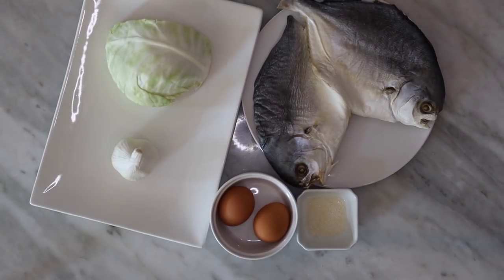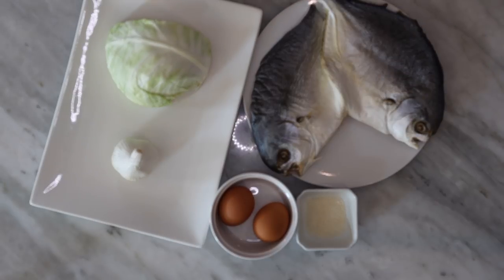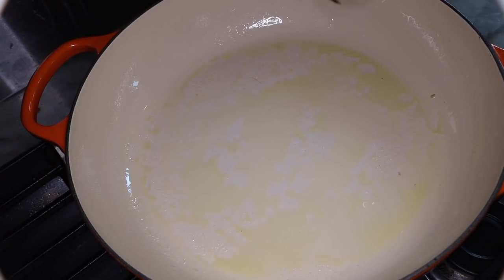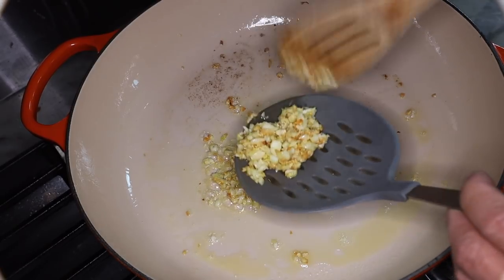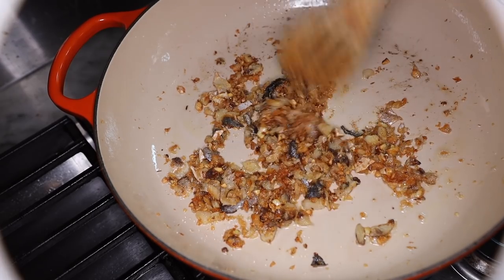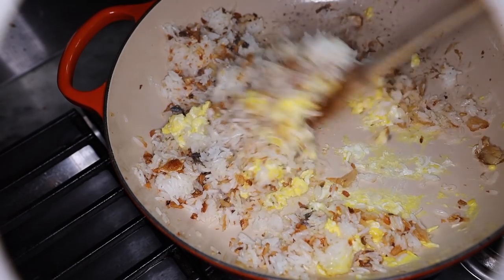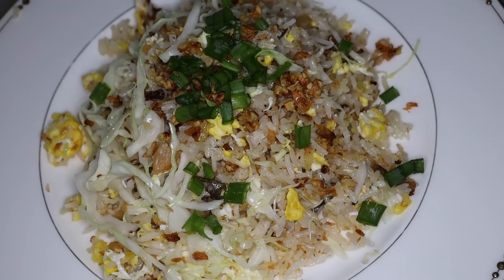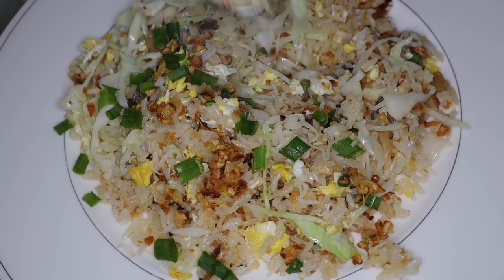Salted fish fried rice in 5 minutes (Cơm Chiên Cá Mặn)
Material used (1 or 2 day shipping free)

1) Sony a7 III

2) Camera Lens 24-70mm F2.8

3) Lighting Aputure 672s

4) Camera & lighting Stand

5) Electric Motorized Rotating Turntable Display

6) soft box light